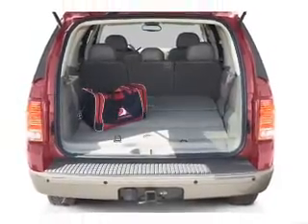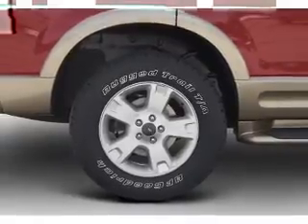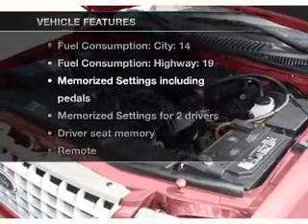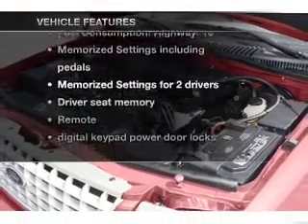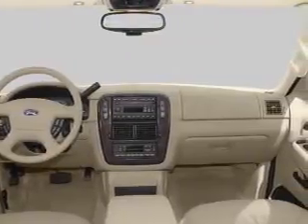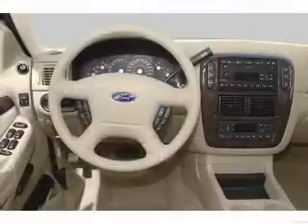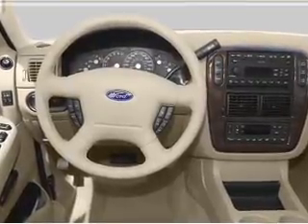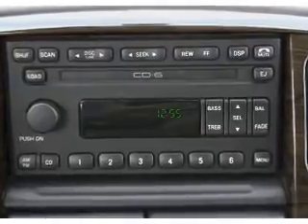2003 Ford Explorer - Issaquah WA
Year: 2003
Make: Ford
Model: Explorer
Trim: Eddie Bauer
Engine: 4.6 liter 8 cylinder 16 valve
Transmission: 5-Speed Automatic
Color: White
Mileage: 141309
Address:
1500 18th Avenue South